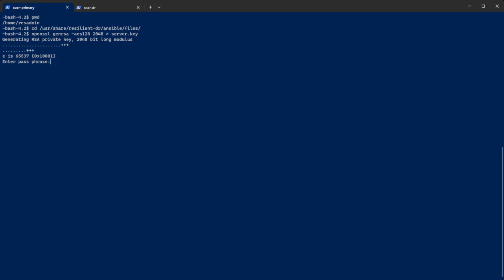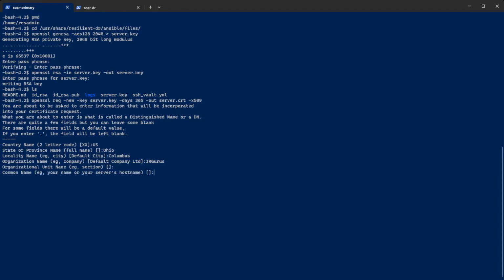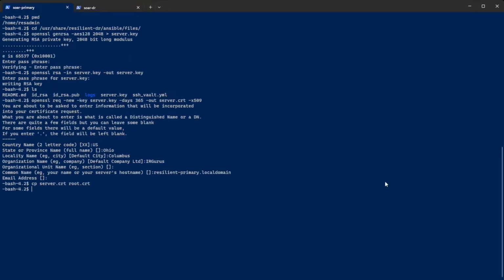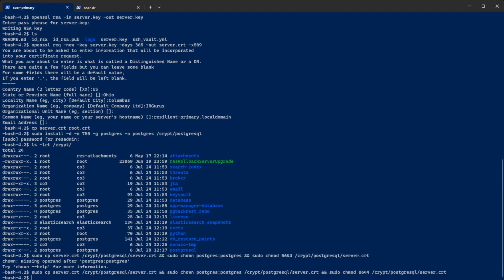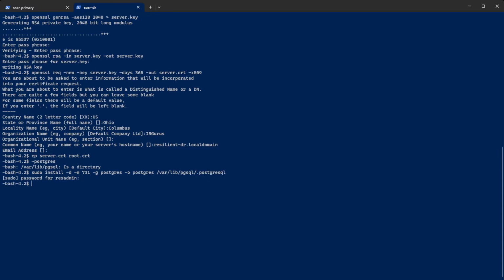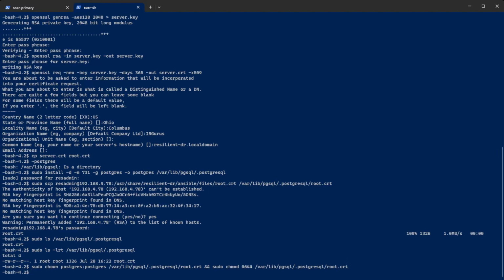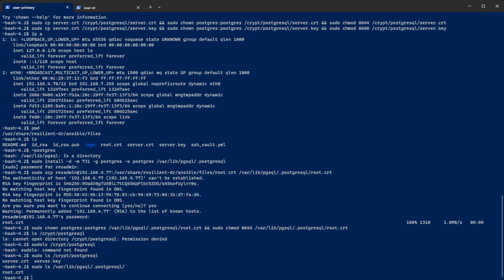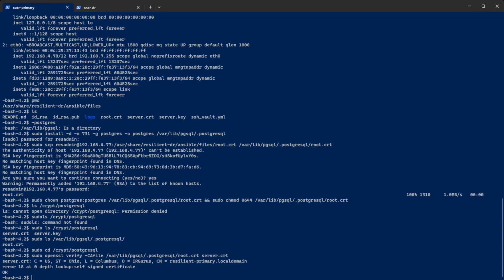Disaster Recovery | Configuring Postgres for SSL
Welcome Security Gurus. In this third video, I walk us through setting up self signed certificates and manually installing the certificates into the Postgres directories.  Feel free to ask questions in the comments below so that we can assist in any way possible, but for more complex playbooks you might try reaching out to the IBM Community which is linked below. Thanks!